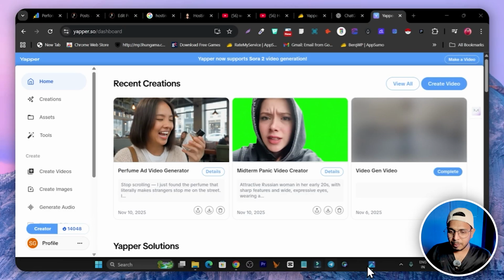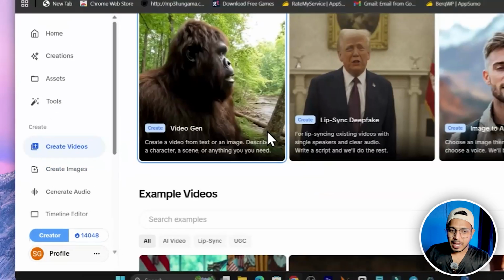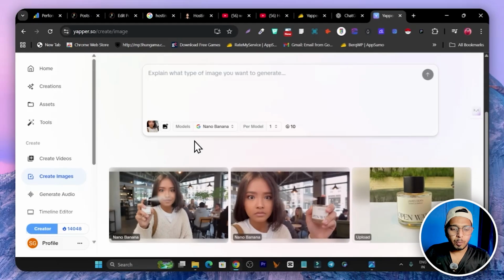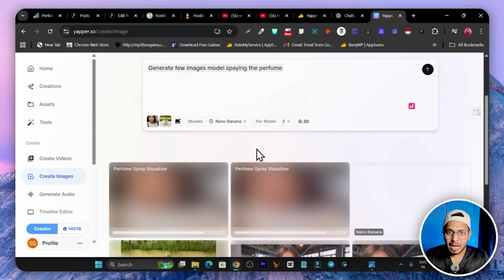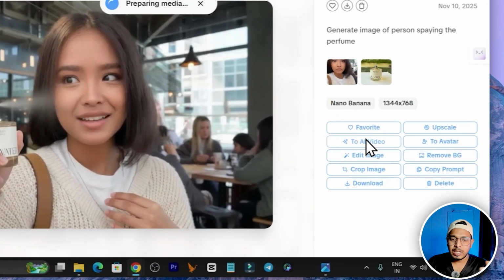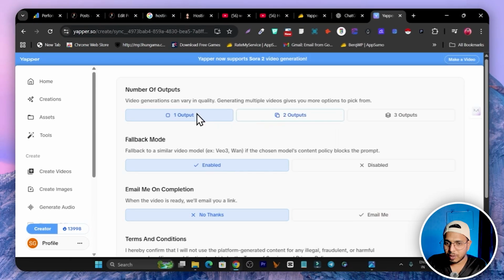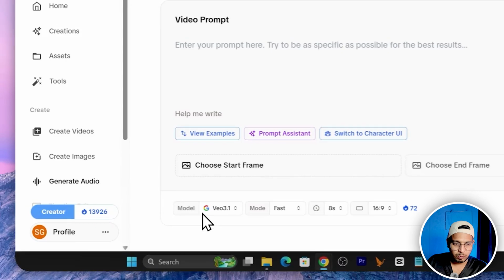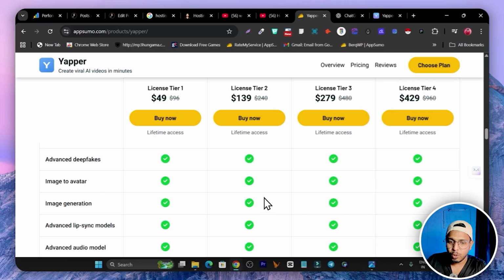No Actors? No Problem! The Best AI UGC Tool for 2026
Want to create VIRAL viral UGC ads video — with any model image, voice, and natural expressions — in just minutes? 🤯

Meet Yapper, the 2025 best AI video generator that helps you turn any viral idea or script into a studio-quality, human-like UGC video — no camera, no actors, no editing required!

How to Create VIRAL UGC ADs using Yapper AI (Review & Full Tutorial)

In this full tutorial, I’ll show you step-by-step how to use Yapper to create realistic AI-generated UGC ads that you can post on Instagram Reels, YouTube Shorts, or TikTok — and scale your brand or agency content fast!

You’ll learn how to:
✅ Create realistic AI avatar ads using Yapper’s face & voice models
✅ Repurpose viral content into branded AI videos
✅ Generate human-like voiceovers & lip-syncs automatically
✅ Save hours on recording and video production
✅ Create high-engagement UGC ads perfect for paid campaigns or organic reach

Whether you’re a marketer, creator, or agency, this is one of the best AppSumo Lifetime Deals of 2025 for AI-powered content creation.

⚡ One-time payment. Lifetime access. No monthly fees!

Yapper helps you create viral-quality UGC-style videos without filming or hiring actors — just prompt, generate, and post 🚀

⏰ Timestamps

00:00 – Intro: What is Yapper?
01:20 – Utilize Yapper AI for creating engaging viral UGC ads.
01:50 – Step-by-Step Yapper Tutorial
02:43 – Combine and customize images using Yapper AI for viral ads.
03:56 -  Creating product images and videos using Yapper AI
05:27 – Generate and transform images into videos
05:30 – Creating UGC Ad Variations
06:51 – Exporting Your engaging UGC Video
07:30 – Best Practices for Engagement
08:24 – Video creation features of Yapper AI
09:52 – Get the Lifetime Deal